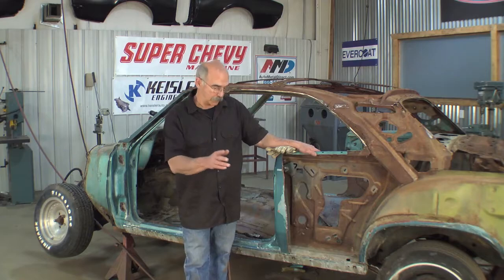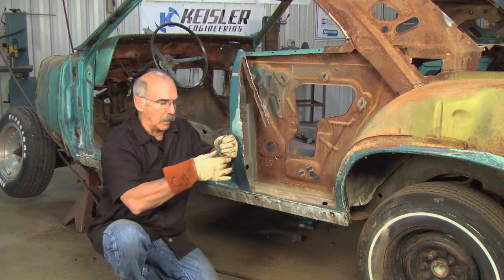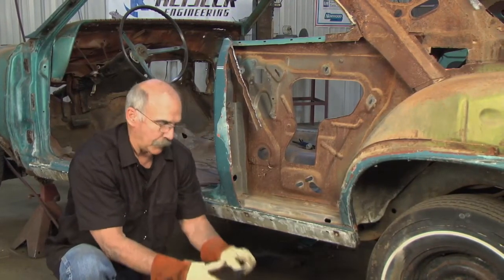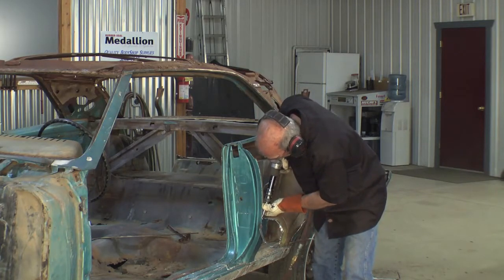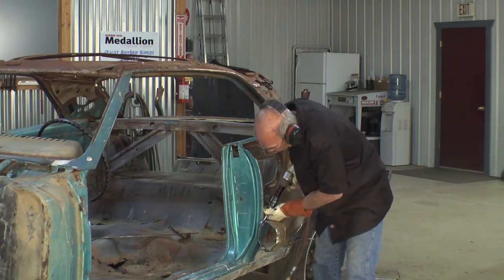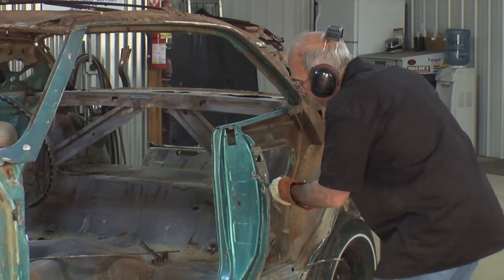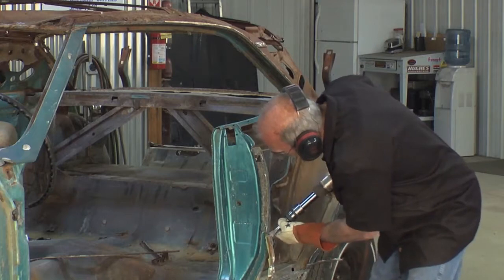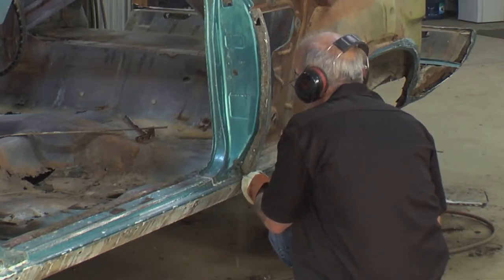Using a Chisel to Strip Metal from a Car Body | Fix My Hot Rod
Craig Hopkins teaches you how to utilize a chisel when working on the door jamb of a stripped car. He demonstrates a few essential tips and techniques for properly using a chisel to peel a quarter-panel away from the door jamb in order to get the metal down to single plane. By doing this, you make the metal more pliable and easier to bend.